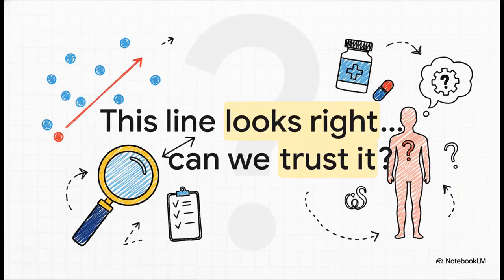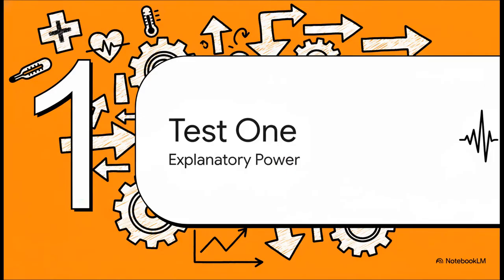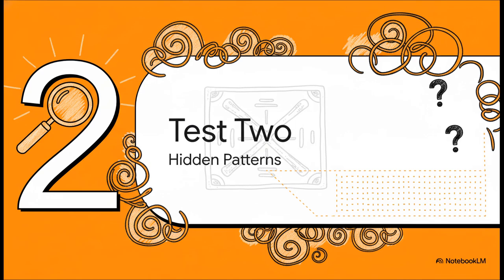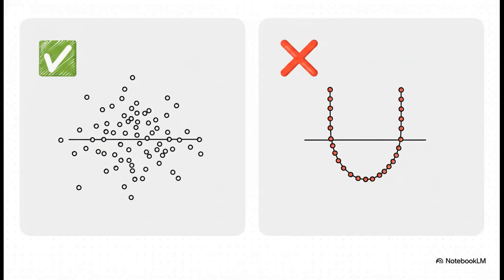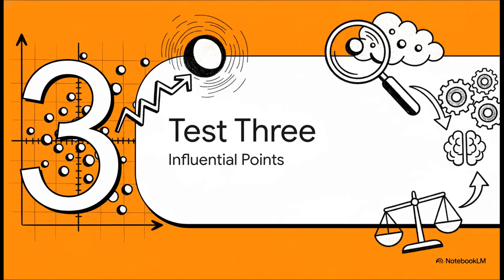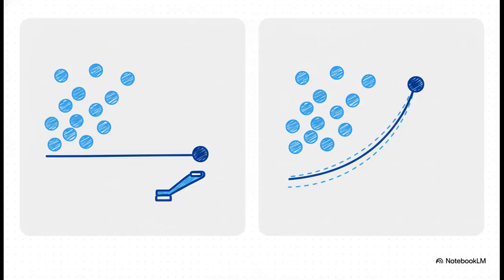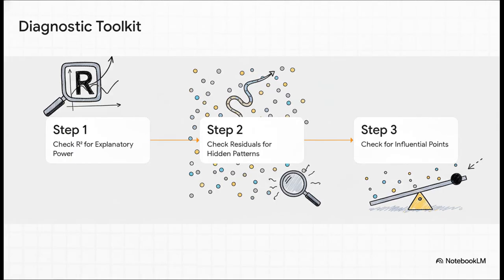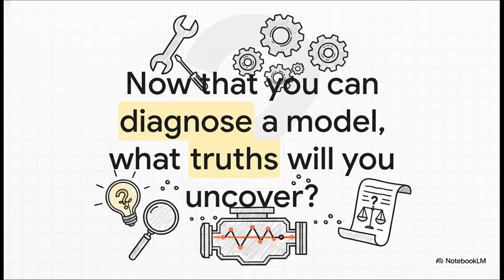Diagnostics on the Least-Squares Regression Line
Learn how to evaluate whether a linear model is appropriate using R², residual plots, and influential observation analysis.